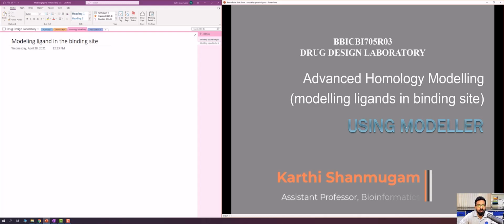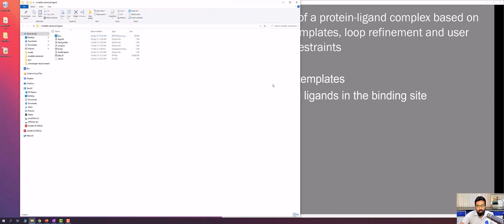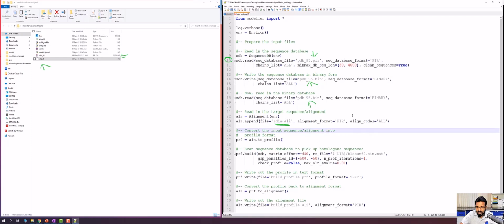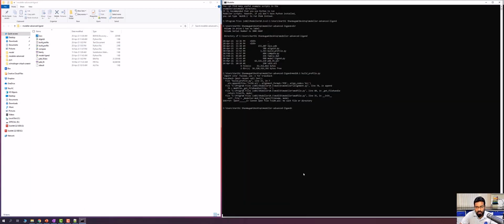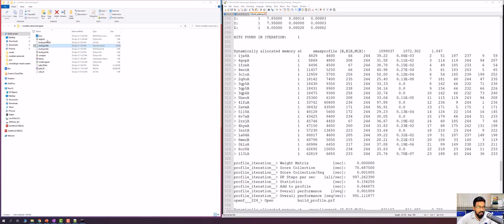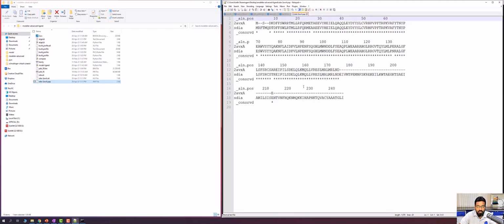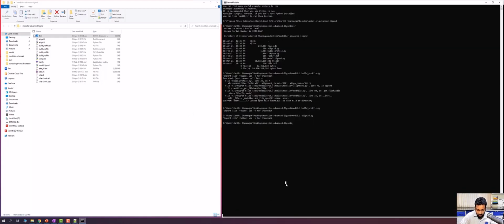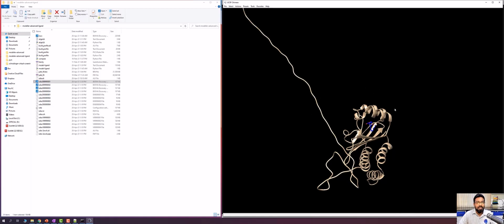Advanced Homology Modelling using Modeller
This video demonstrates performing advanced homology modeling, modeling protein-ligand complex using MODELLER.